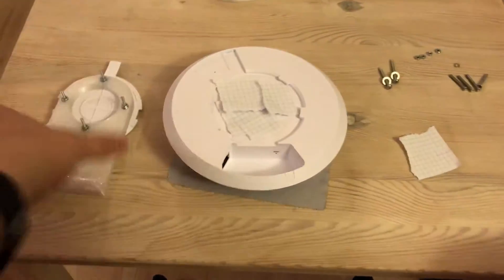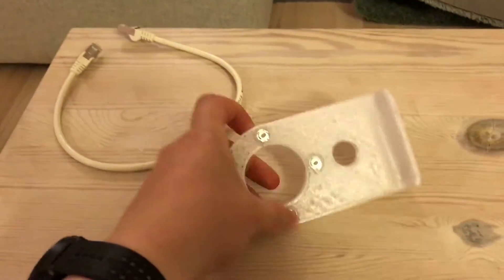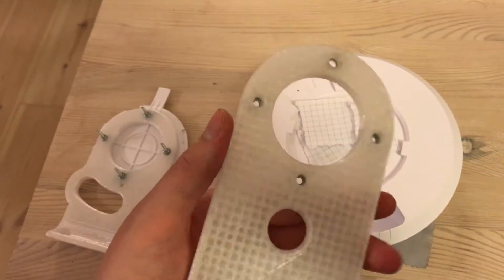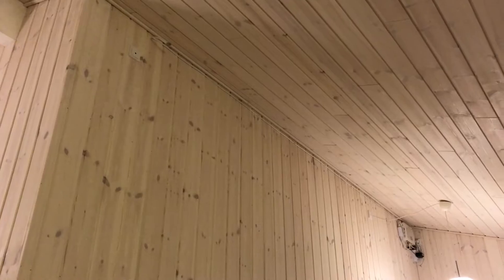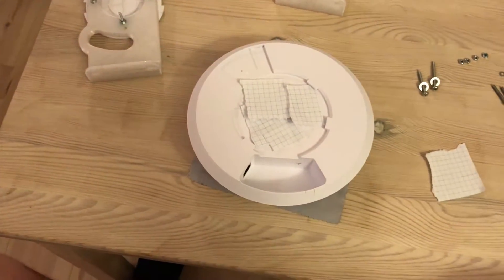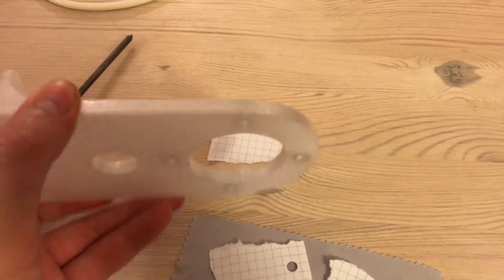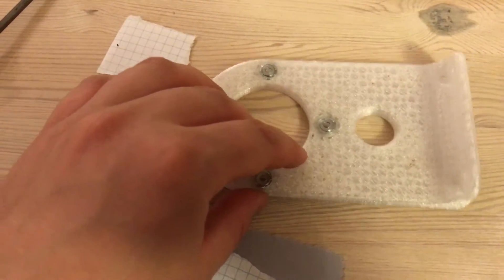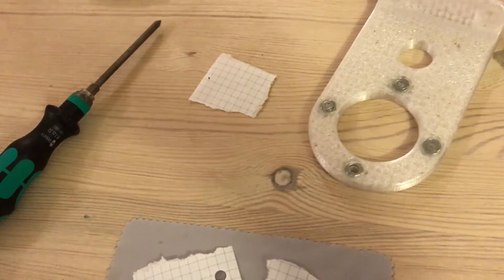UAP-AC-LR wall mount bracket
A 3D printed bracket I designed and printed to mount a UAP-AC-LR horizontally on a wall.